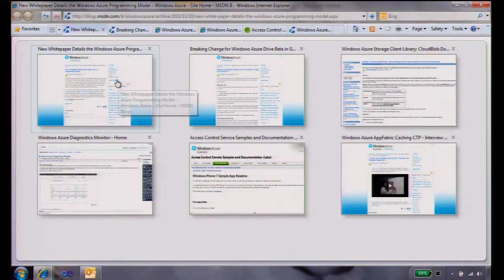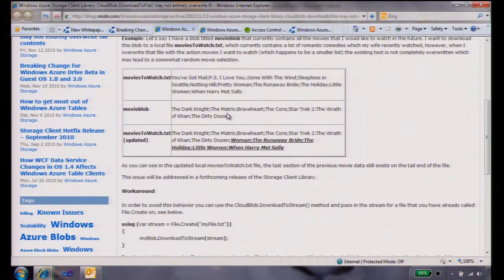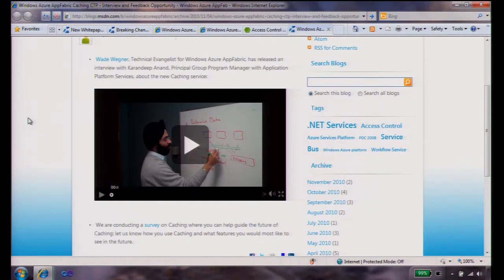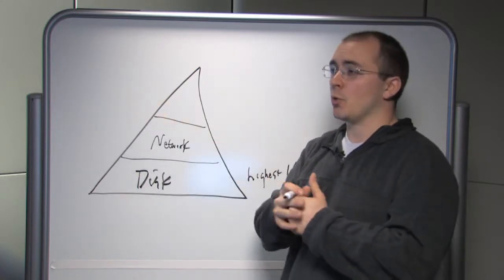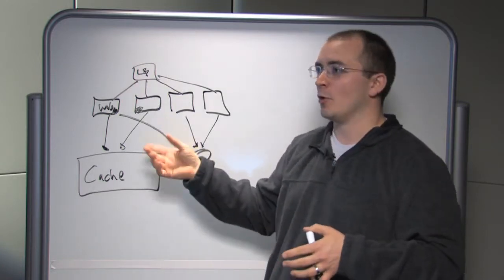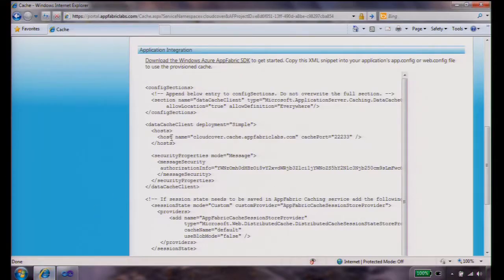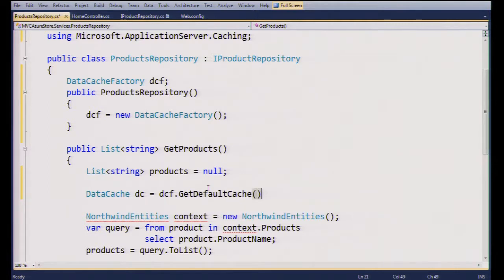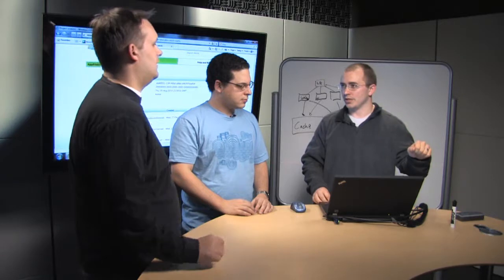Microsoft Azure Cloud Cover Show, Episode 32: AppFabric Caching